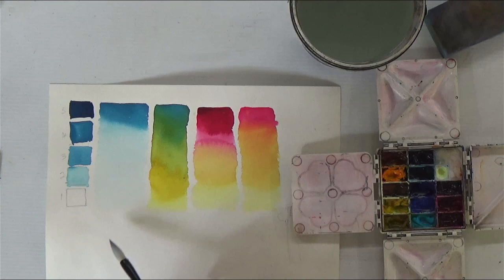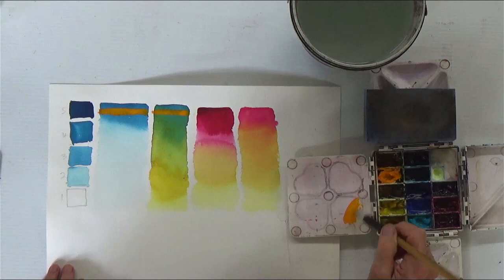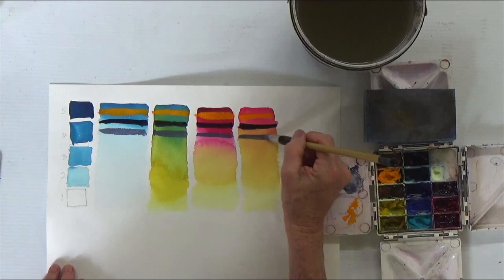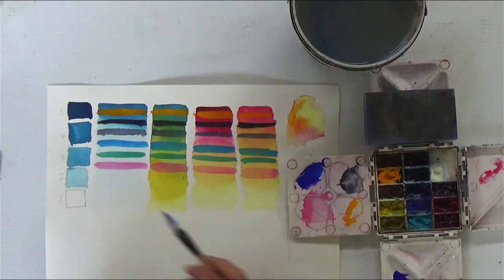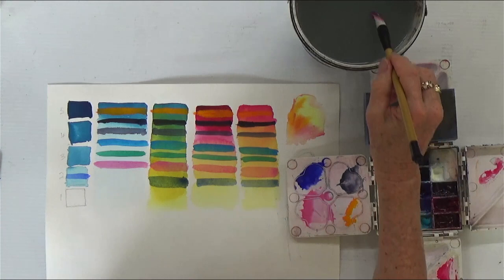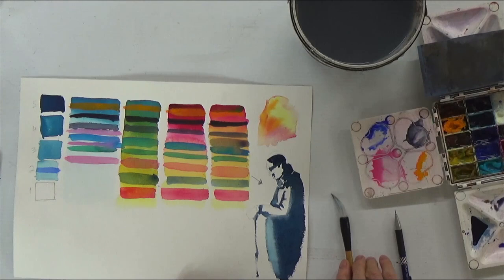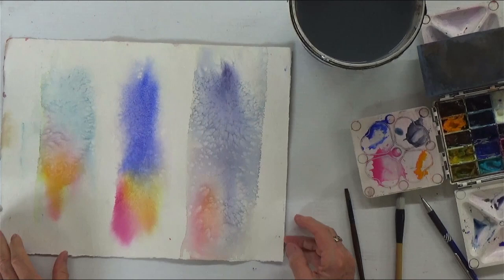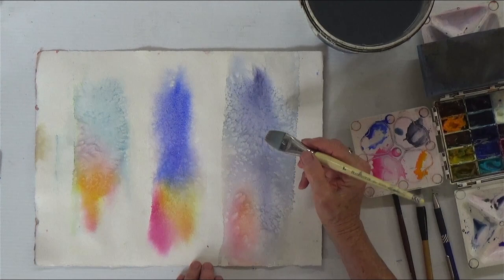Tips and Techniques Part 2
Tips and Techniques in Watercolour Using Holbein Watercolours
Part 2 . All about Opaque and transparent Holbein pigments, why you need to know the difference and a little tonal painting showing negative painting!
Free tutorial-watercolour tips in real time. Easy to follow, step by step!

Holbein Watercolours used are:
Ultramarine Blue (dark)
Cobalt Blue 290
Quinacridone Red
Rose Madder
Aureolin Yellow
Yellow Ochre
Burnt Sienna

 Paper -Hot pressed 300gms Fabriano

The West Australian distributor for Holbein Watercolours  is Art and Craft World Morley:

Blue Block- Great for taking off excess water, a car wash sponge of high density foam.
Brushes:
2 inch flat brush -synthetic
1/4inch flat chisel brush